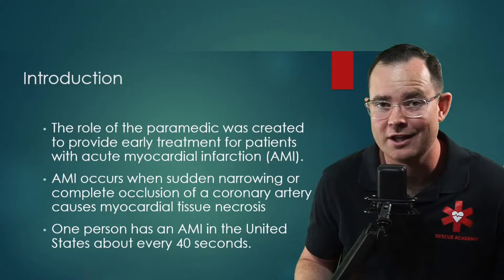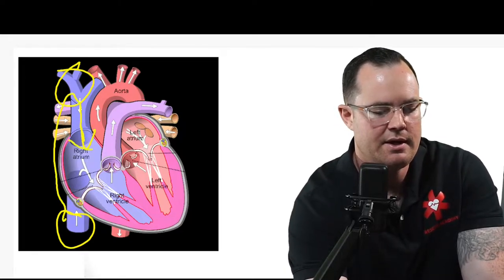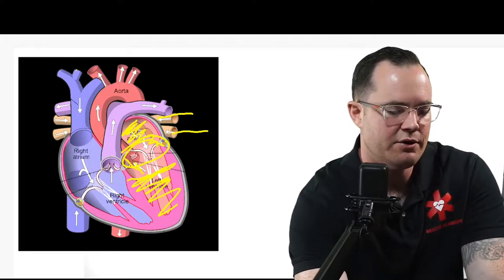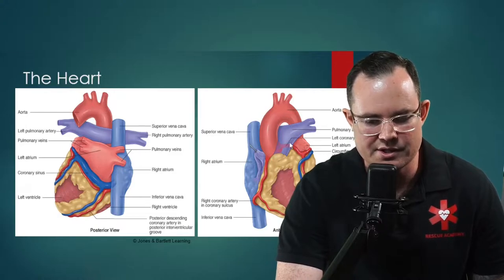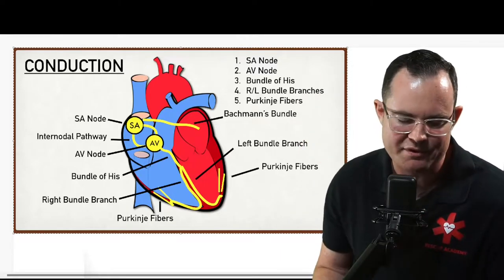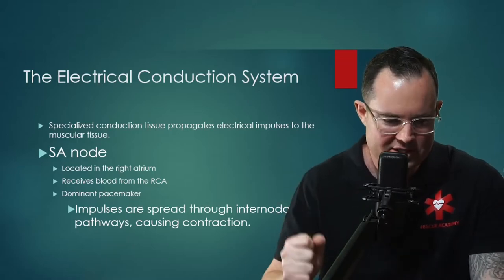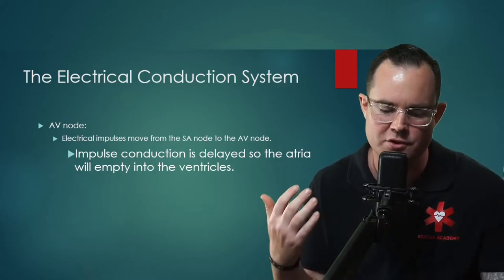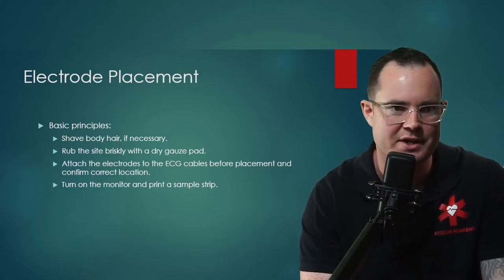Intro to Paramedic Cardiology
Interested in Cardiology? Lets review some topics to get you ready to understand EKGs